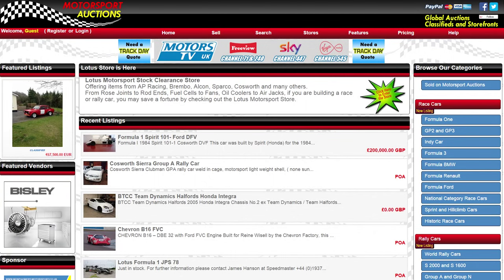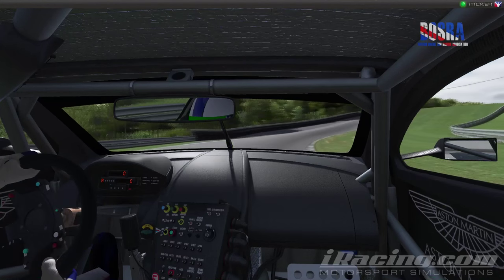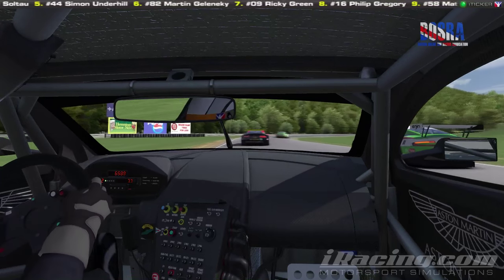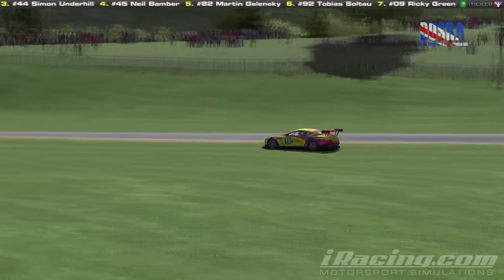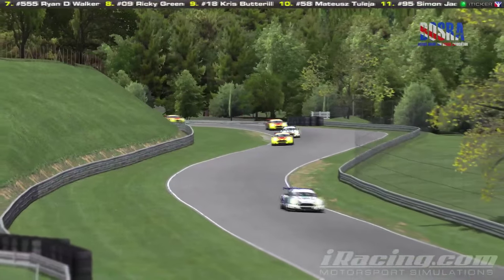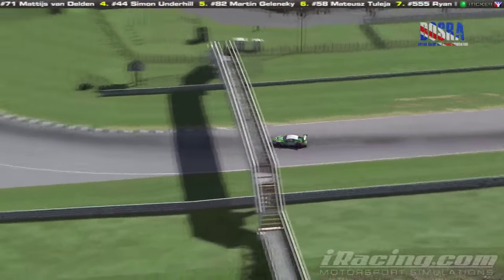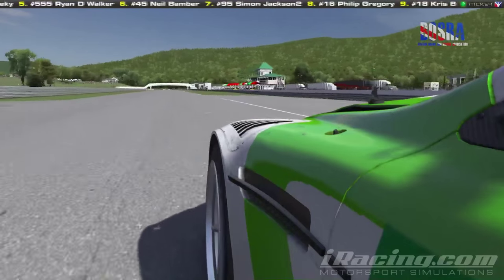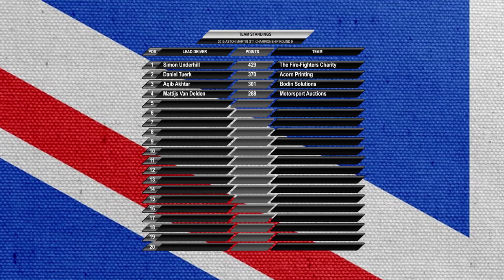2015 Aston Martin GT1 Championship Round 9 Lime Rock Park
With the Championship almost over the top 4 drivers are still battling for position, it looks like the event may go down to the final round!

BOSRA are an online sim racing league that use iRacing as their platform. We are the first ever PC racing league to be granted approval from the UK`s Motor Sport Association and only the second league to ever hold this status.